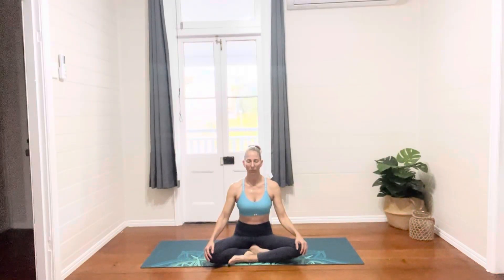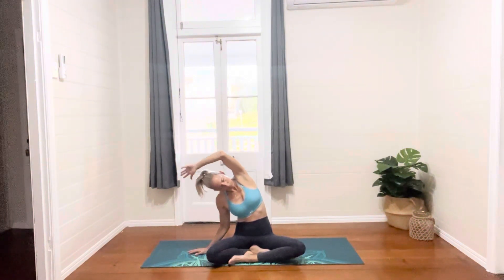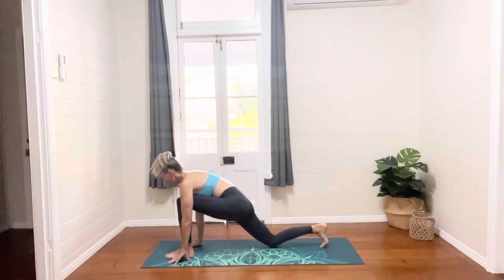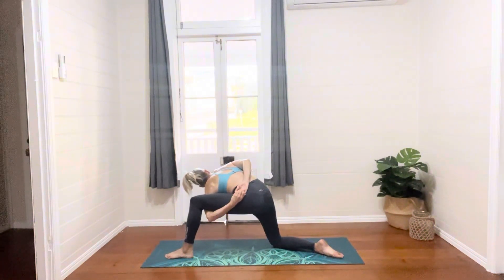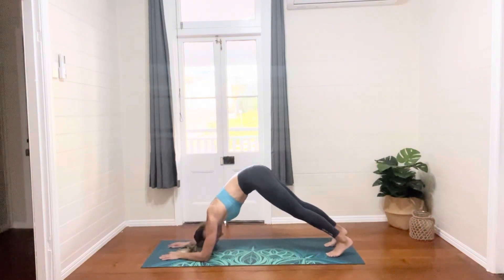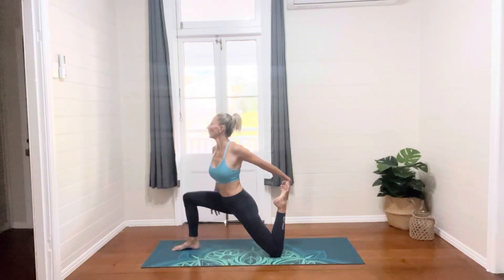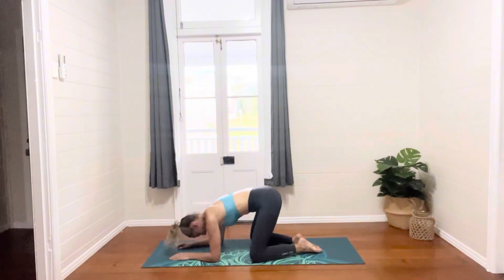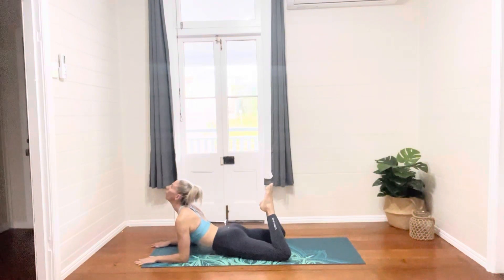A year of yoga (109) - lower body love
Day 109

Loved the stretching component of this practice today and I hope you do to.

Namaste xx